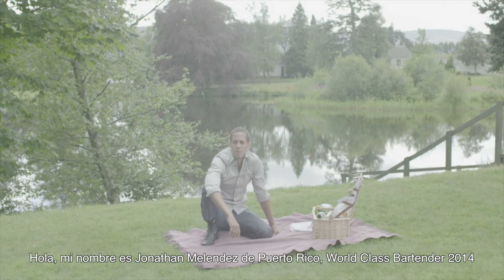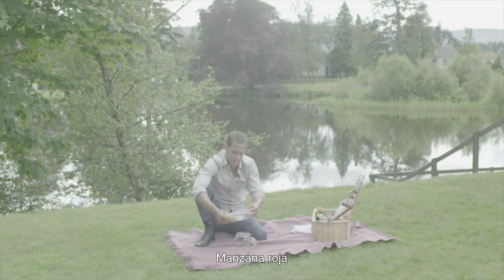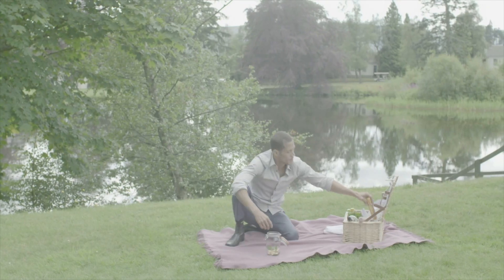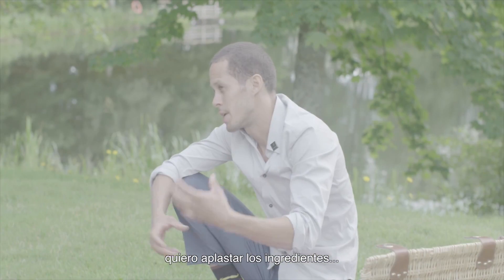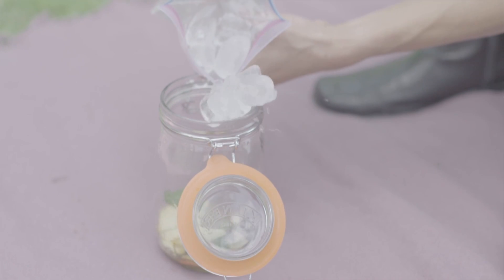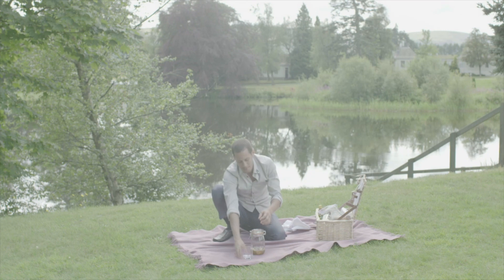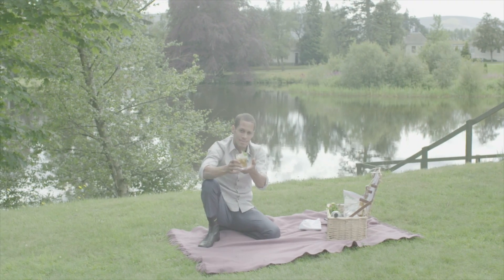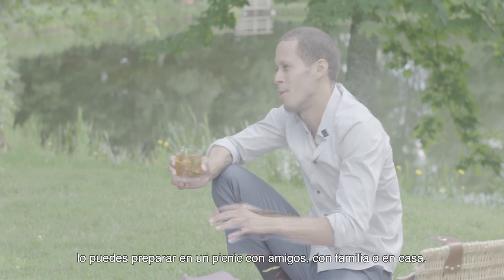World Class - PUERTO RICO